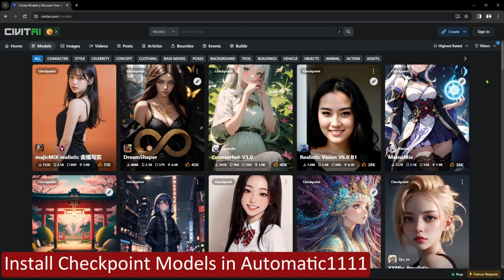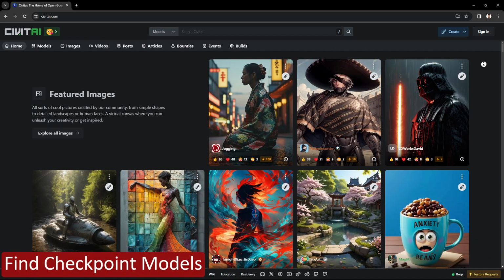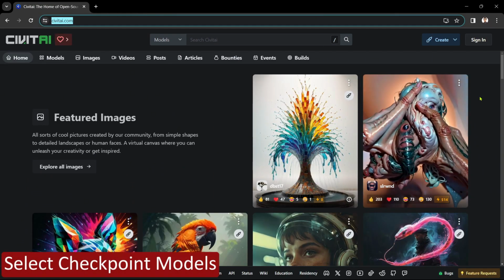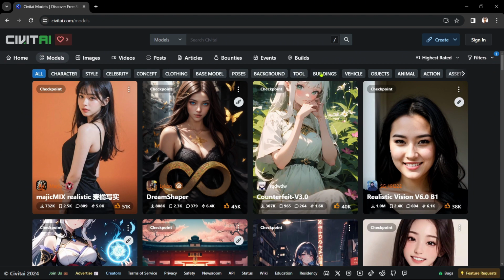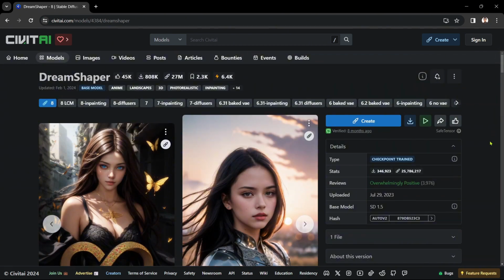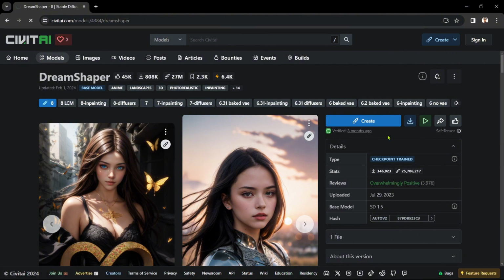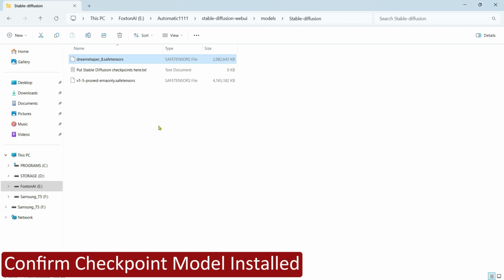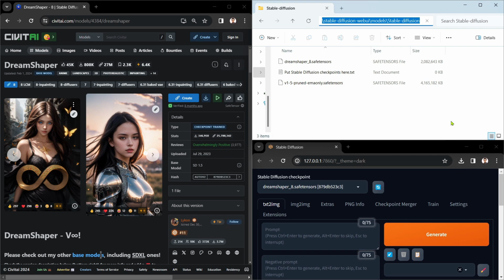Install Checkpoint Models in Stable Diffusion Automatic1111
The quick and easy way to find, download and install checkpoint models in Stable Diffusion Automatic1111.

There’s a vast and growing list of fine-tuned, custom checkpoint models built on top of the Stable Diffusion base models, that you can freely install and use. Some checkpoints are more popular than others, some take more time to generate images with than others, and different models will produce their own particular results.

Having said that, it really is the custom checkpoint models created by the hugely talented community out there, that make Stable Diffusion such a powerful image generation tool, that just gets better and better.

I’ll be installing the checkpoint model in my local install of Automatic1111, running on my Windows 11 PC.

So, sit back and follow this Stable Diffusion tutorial to learn how to install checkpoint models in Stable Diffusion Automatic1111.

PATHS:

Save Checkpoints to:
stable-diffusion-webui\models\Stable-diffusion

CHAPTER TIMESTAMPS:

00:00 Install Checkpoint Models in Automatic1111
00:54 Find Checkpoint Models
01:33 Select Checkpoint Models
02:54 Download and Save Checkpoint Model
04:51 Confirm Checkpoint Model Installed